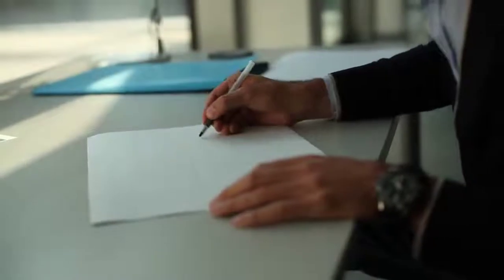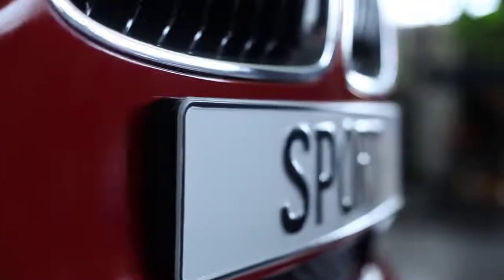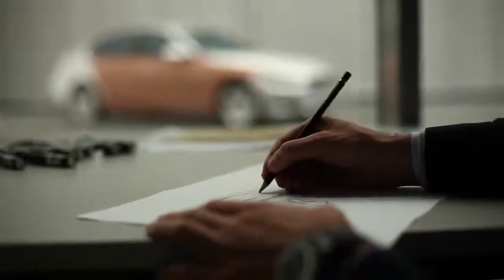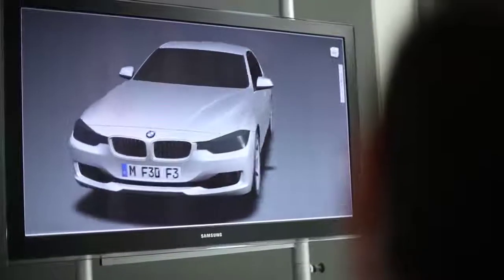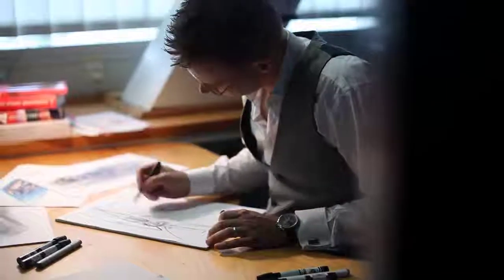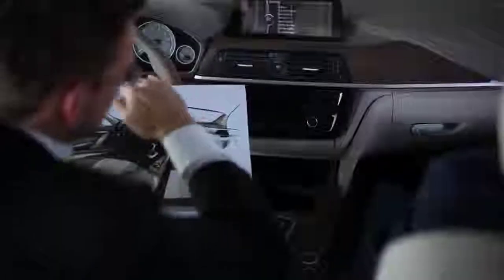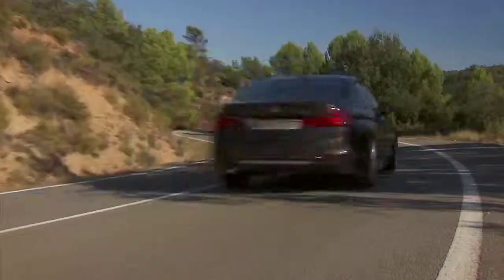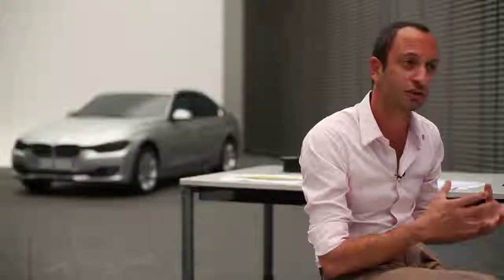Designing the new BMW 3 Series Sedan